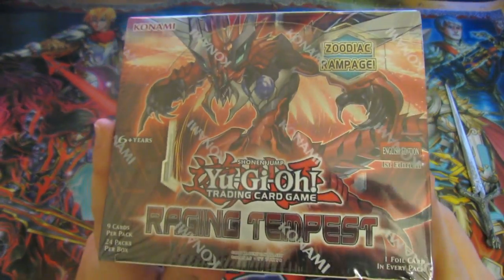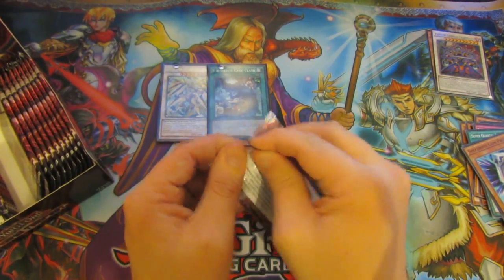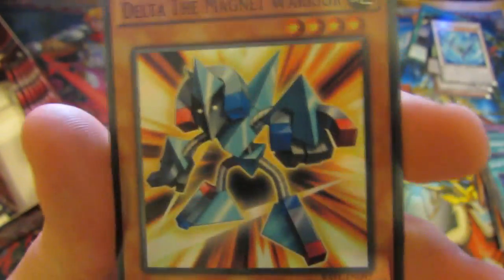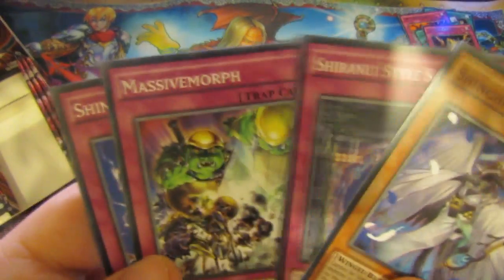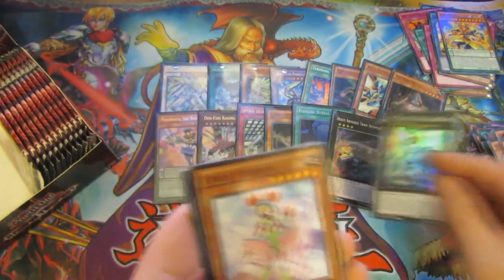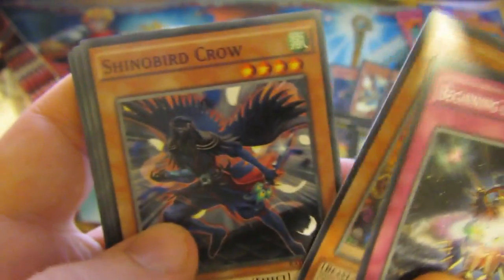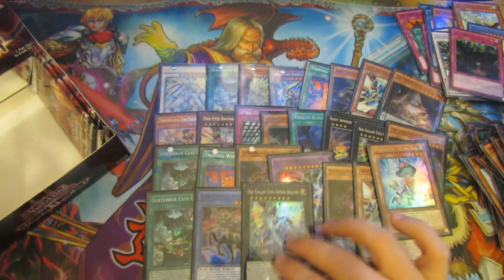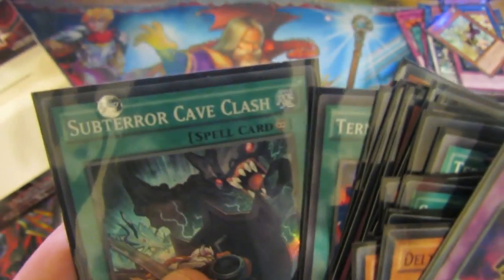MISPRINT FOIL 1st Edition Raging Tempest Booster Box Opening!! MISPRINT FOILS + EPIC PULLS!!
This time we open a misprint foil box of raging tempest! :D